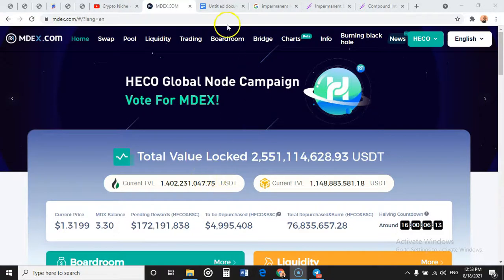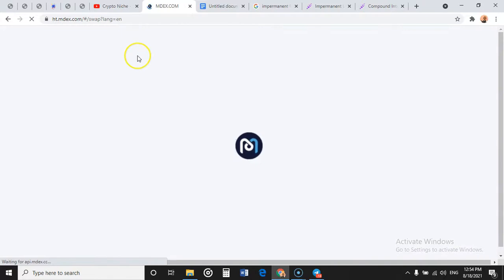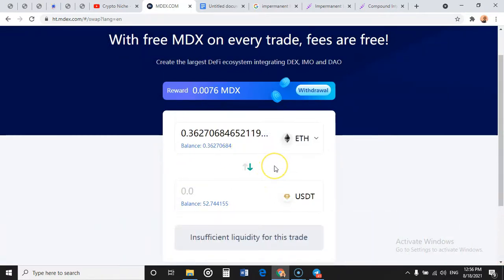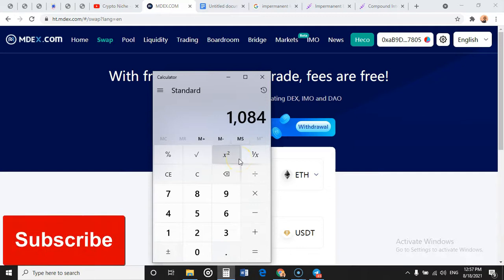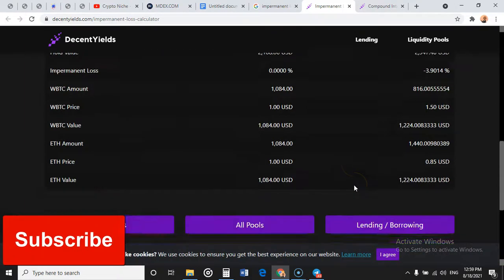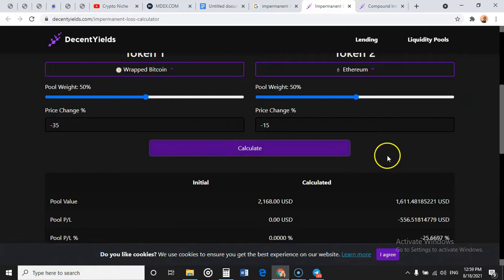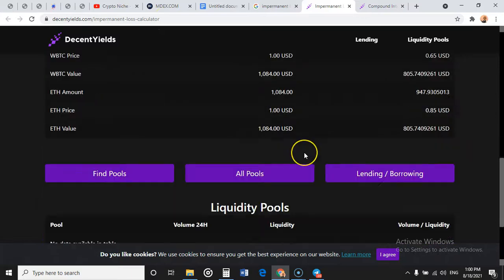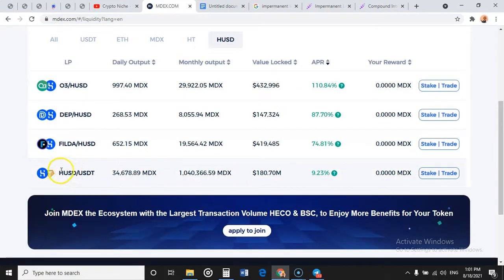Best Crypto Impermanent Calculator for Yield Farming and Liquidity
This tutorial will show you a tool for crypto impermanent loss, you will learn how to play with this in order to forecast possible impermanent loss on your crypto asset in yield farming. If you are a liquidity provider, this crypto impermanent loss calculator is all you need, there is no need for manual impermanent calculation.

I also used a live account for the demonstration in the video.